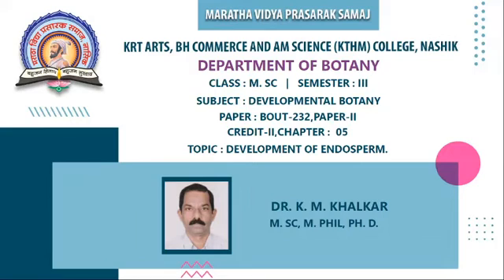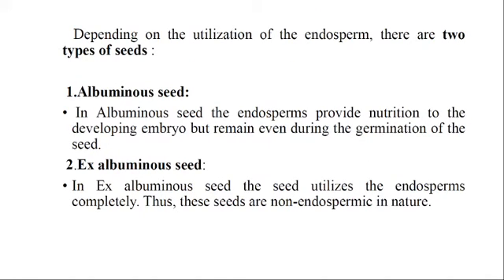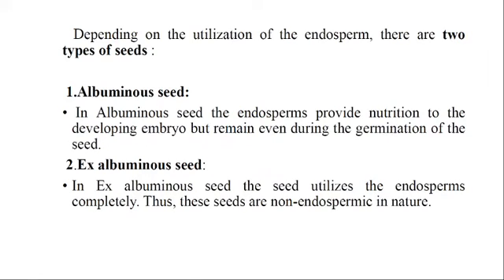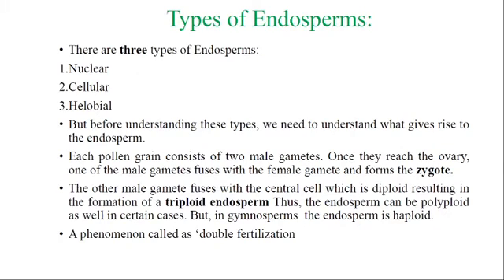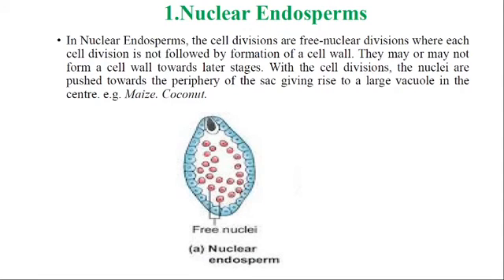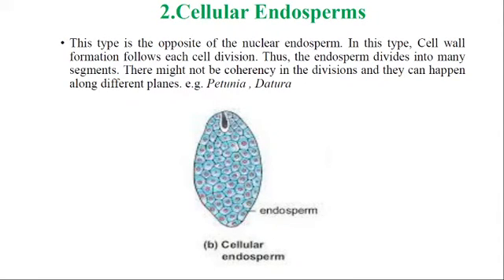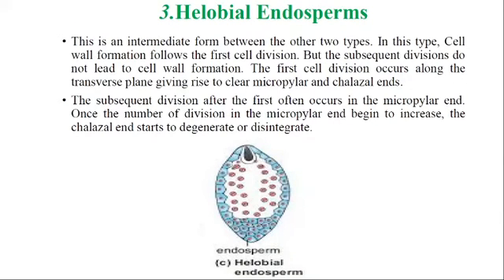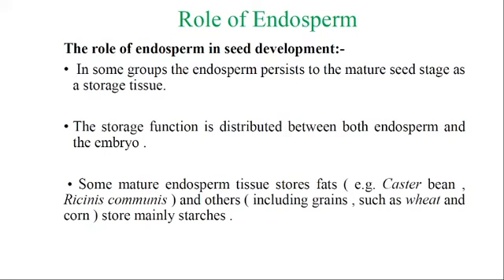MSc II SEM.III | Developmental Botany | BOUT232 | Development of Endosperm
Dr. Khalkar Kantu Madhavrao | MSc II SEM.III | Developmental Botany BOUT232 |Development of Endosperm  Types and Development of Endosperm | Definition Types & Development of Endosperm